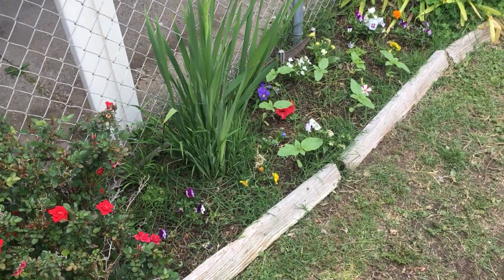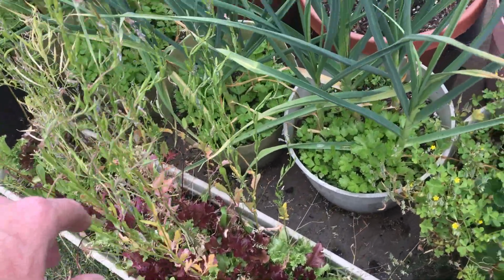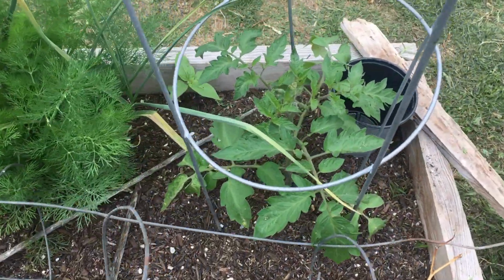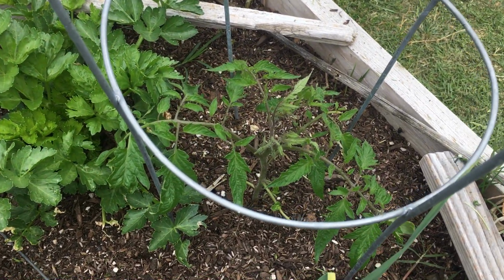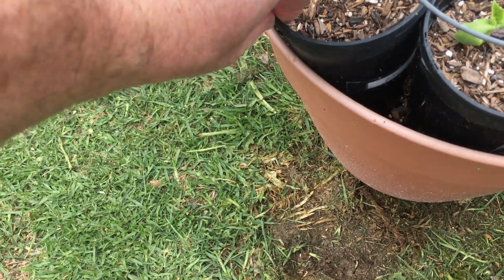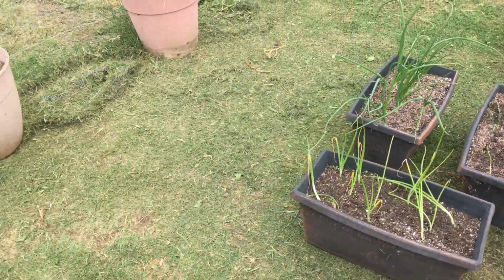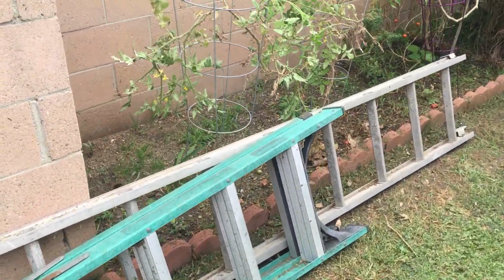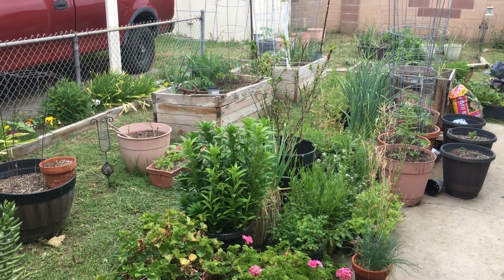April 2022 Garden Tour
Vegetable garden spring 2022.